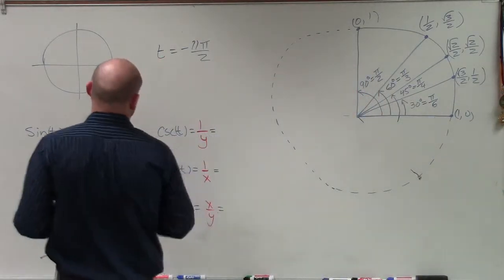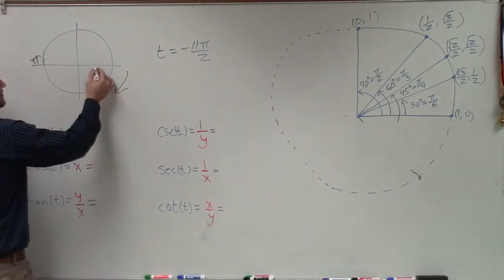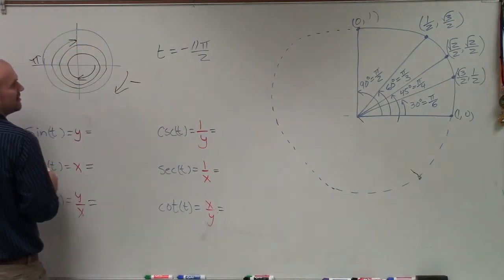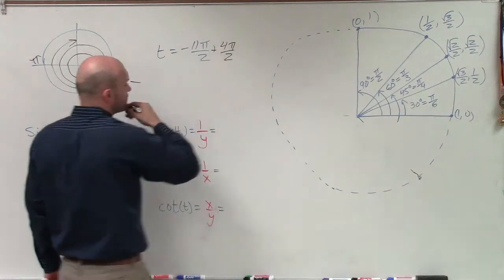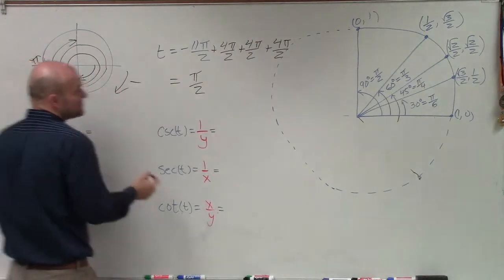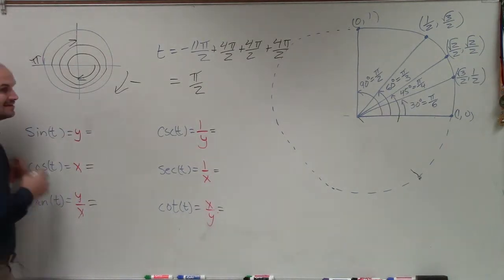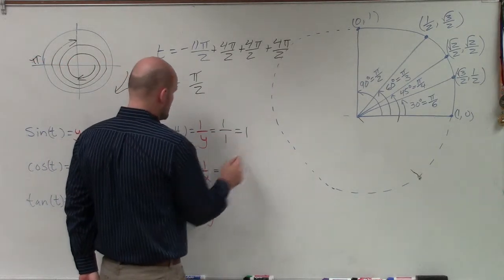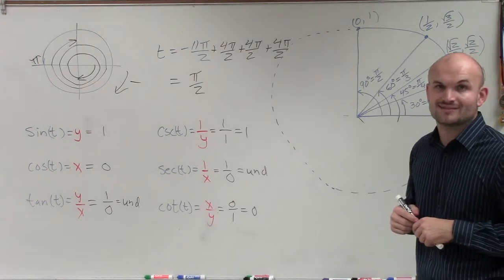Evaluate the six trigonometric functions for the given real number